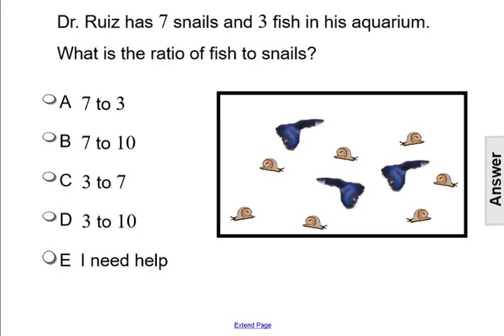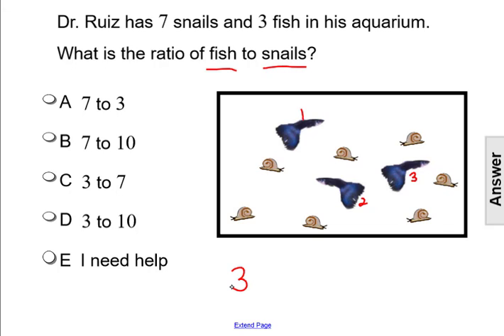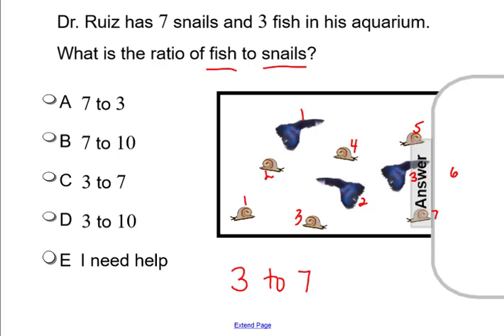G6Math Ratios and Proportions FA Question 10